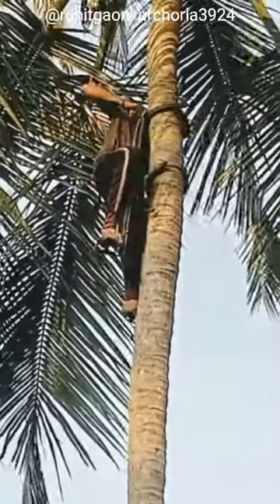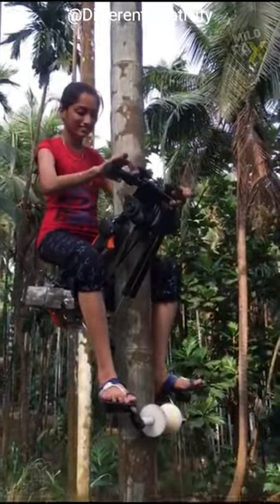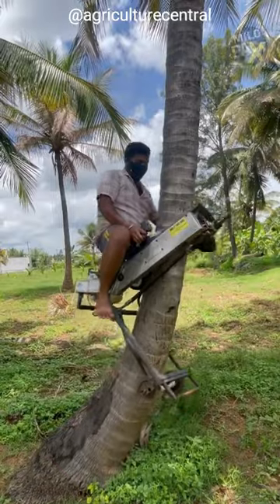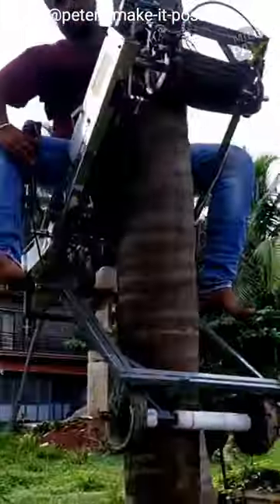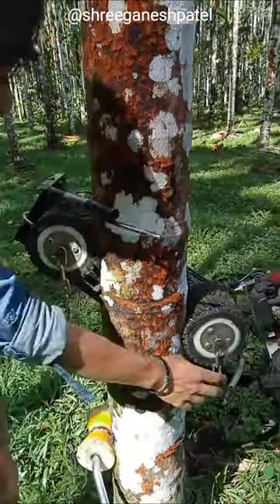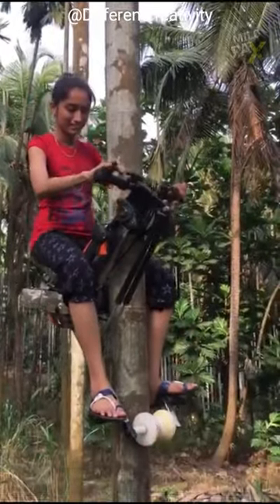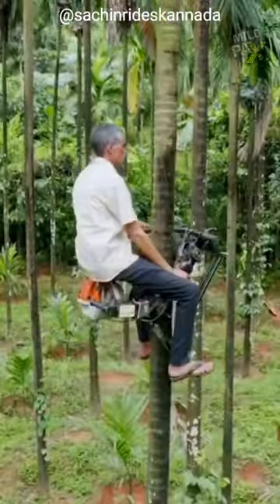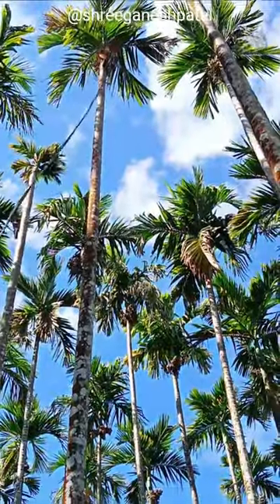Coconut Tree Climbing Machine.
In India, scaling coconut trees has long been a laborious task. However, ingenious innovation has emerged to revolutionize this age-old practice: the coconut climbing machine. With a mere tug and squeeze, individuals can effortlessly ascend these towering trees.
Despite its rugged exterior, operating the machine is remarkably simple. Just insert the device's side into the tree, lower the column wheel to secure it snugly to the trunk, hop on board, buckle up, and ignite the engine. As the motor roars to life, the rubber tires' exceptional anti-skid capabilities come into play, ensuring a firm grip even on the smoothest tree bark. Within moments, it confidently conquers the tallest of trees, making coconut harvesting a breeze.

Footage credit:
1- rohitgaonkarchorla3924
2- Differentcreativity
3- sachinrideskannada
4- agriculturecentral
5- peters-make-it-possible